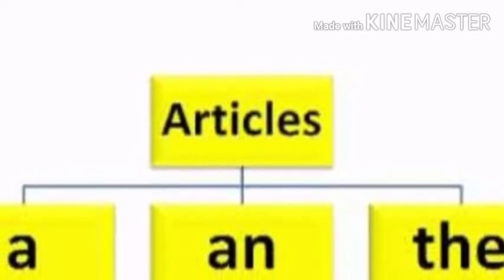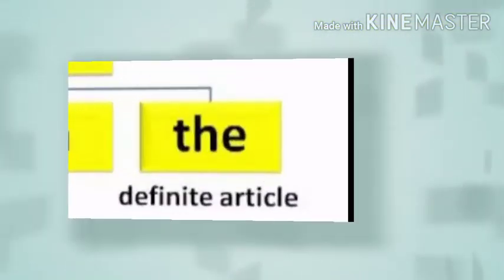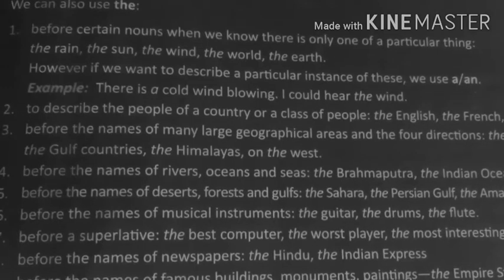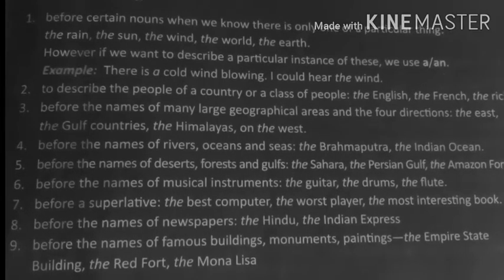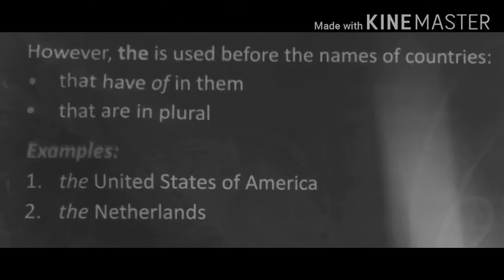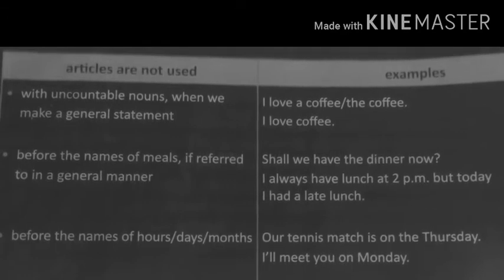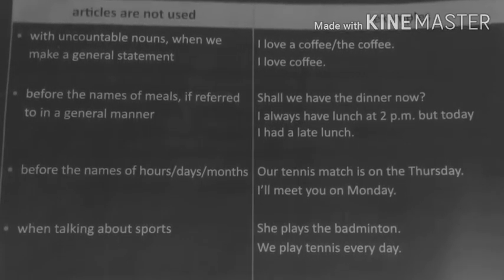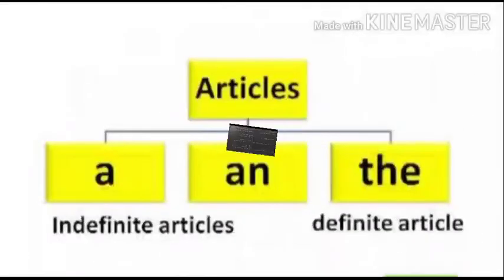Articles, definite and indefinite definition and examples || CBSE English grammar class 5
What are Articles? What is definite article and what are indefinite articles ? Definition and examples of definite and indefinite articles. online class lesson for CBSE English grammar class 5